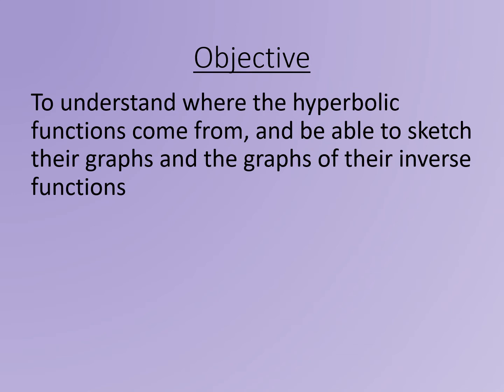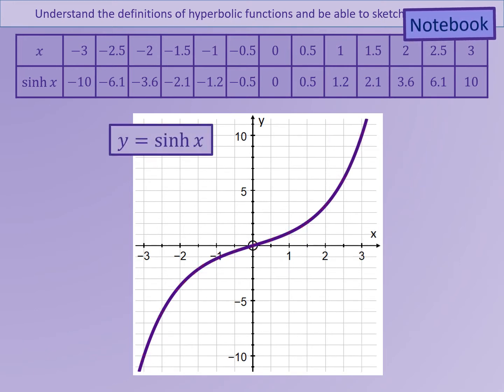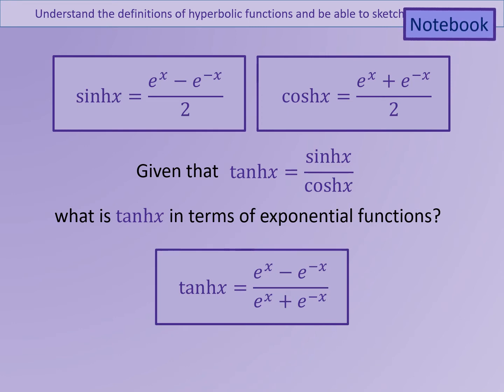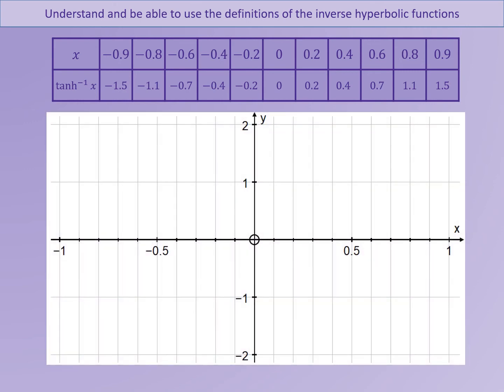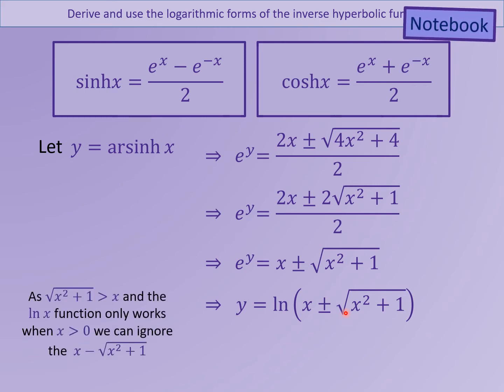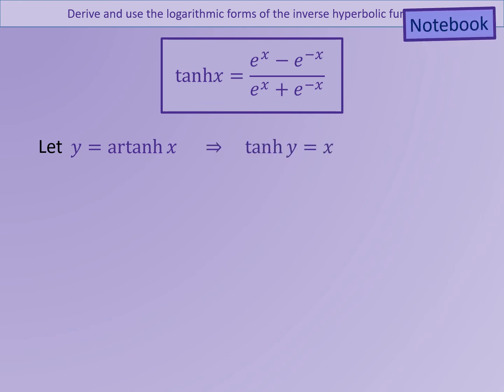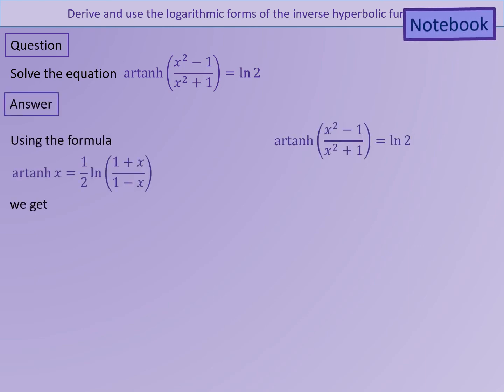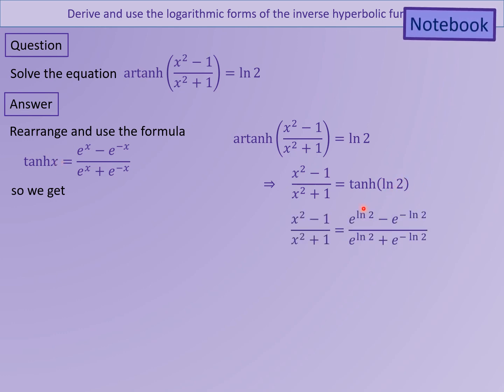VO Week 26 1 and 26 2 Introduction to hyperbolic functions and their graphs